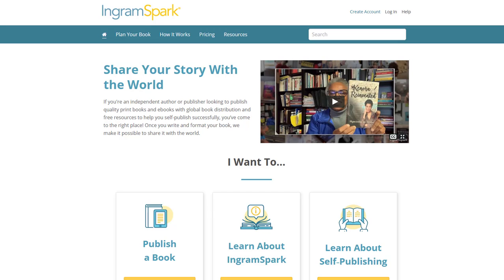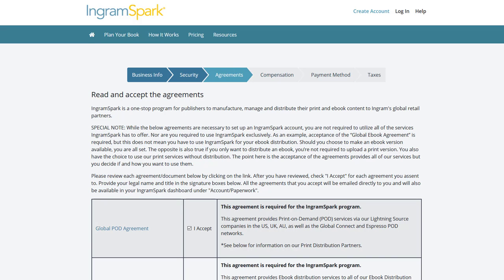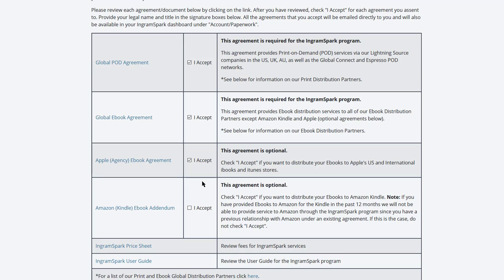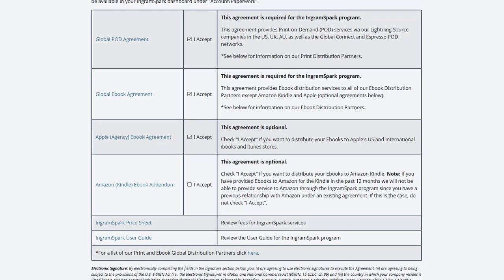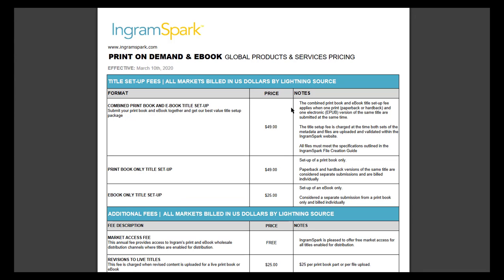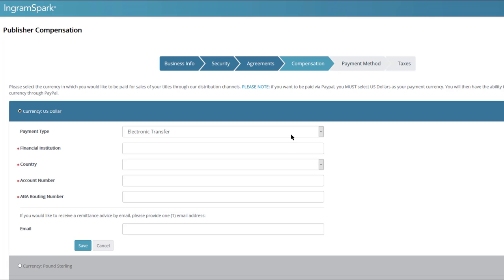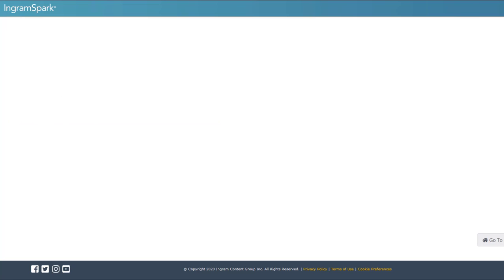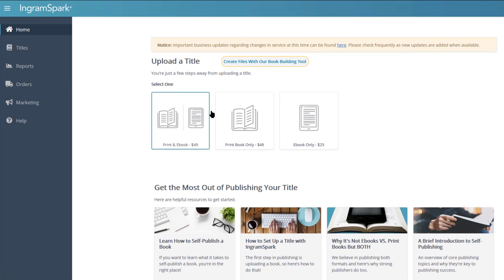Self Publishing- Setting up Your Operations Accounts - IngramSpark Account | Make money online.